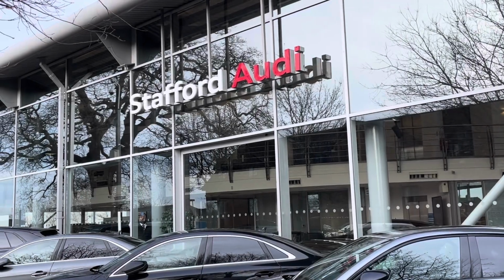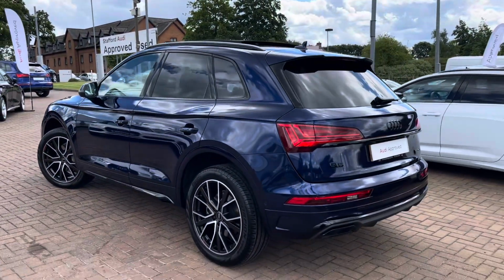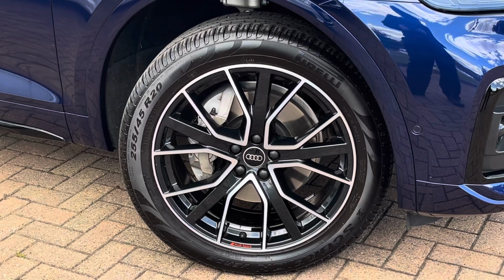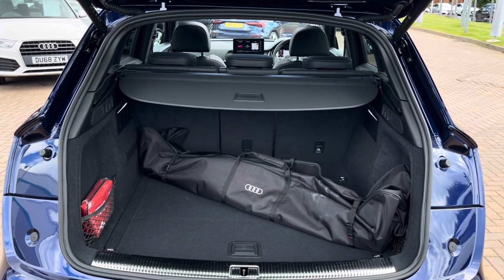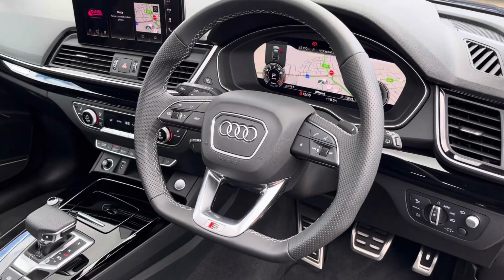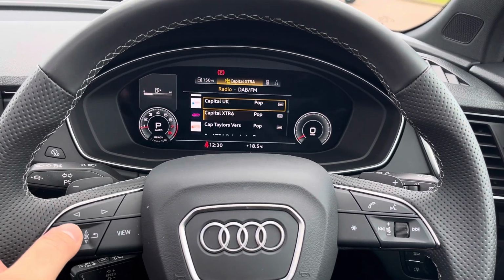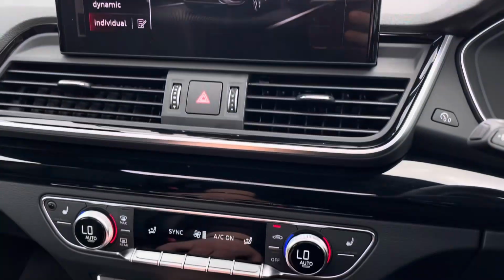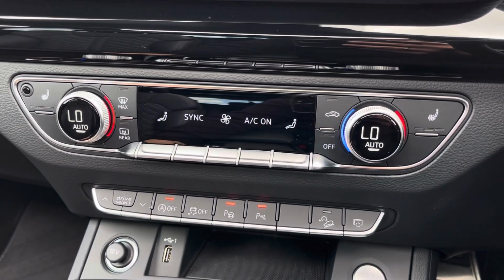Approved Used Audi Q5 Black Edition 45 TFSI Quattro S-Tronic | Stafford Audi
Just into our stock, this Approved used Audi Q5 Black edition 45 TFSI Quattro finished in Navara blue metallic

Reg number: GY73XCJ
Fuel: Petrol
Transmission: Automatic
Mileage: 4,115

Features include:
Isofix points
Virtual cockpit
Sat Nav

Timings:
Introduction- 00:00
Vehicles specification- 00:25
Exterior key features- 00:45
Boot Space- 01:05
Rear & Front seats- 01:20
Interior key features- 02:00
Outro- 02:45